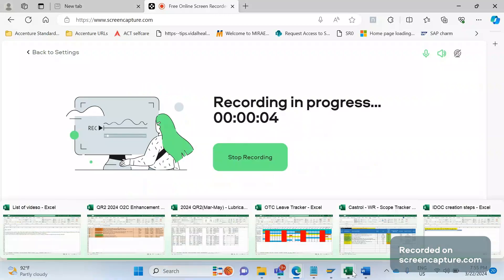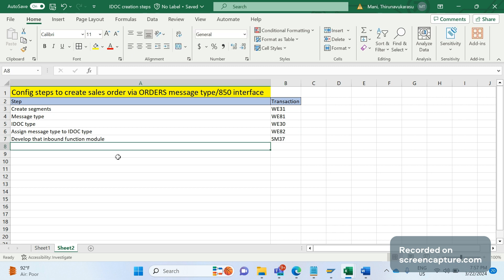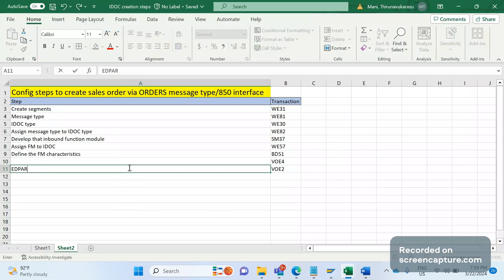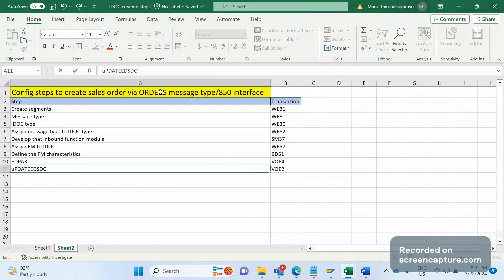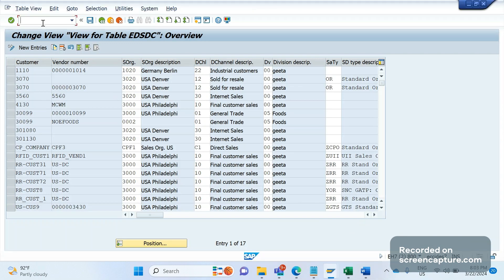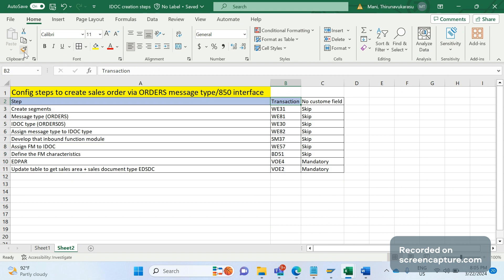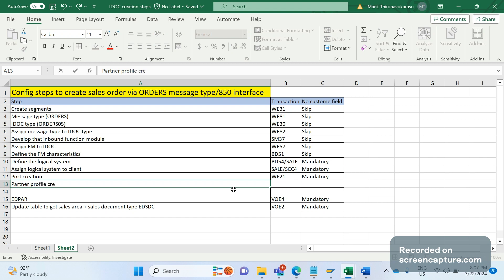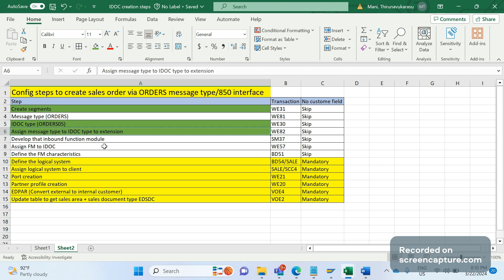Config required to create order through incoming IDOC (850 interface)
In this session, SAP SD AND ABAP LEAGUE SUPPORT Raj is going to discuss about how to create sales order in SAP via incoming IDOC. interface in SAP ABAP. This is about 850 EDI interface to create sales order. As a SAP SD consultants one should have good knowledge to handle different kind of business requirements related to interfaces. In this videos we will discuss the config required to do the setup to create sales order via incoming IDOC.  Basis config required to create sales order. In table EDSDC customer, vendor, sales area maintained to retrieve sales document type. Required config should be done in SALE transaction code to create logical system and then assig it to client. Create RFC destination in SM59 and then port in WE21. Finally configure partner profile in WE20. ALE IDOC config one should have good knowledge to handle interface setup. IDOC configuration in SAP SD. Please watch till end to get good clarity on this issue. inbound idoc configuration steps in sap

how to create IDOC segment in SAP

Create segments  WE31
Message type (ORDERS) WE81
IDOC type (ORDERS05) WE30
Assign message type to IDOC type  WE82
Develop that inbound function module SM37
Assign FM to IDOC WE57
Define the FM characteristics BD51
Define the logical system BD54/SALE
Assign logical system to client SALE/SCC4
Port creation WE21
Partner profile creation WE20
EDPAR (Convert external to internal customer) VOE4
Update table to get sales area + sales document type EDSDC VOE2